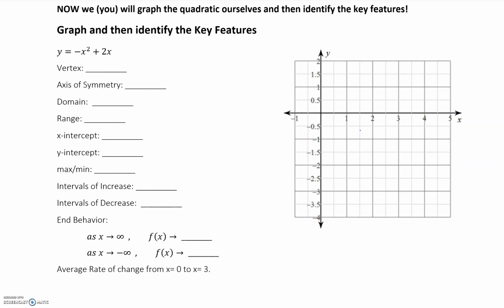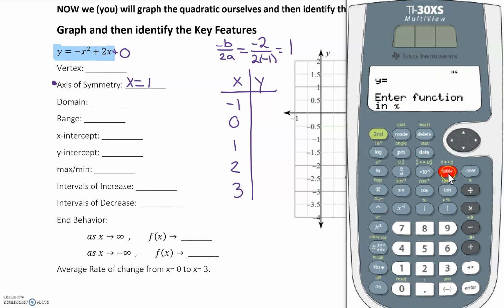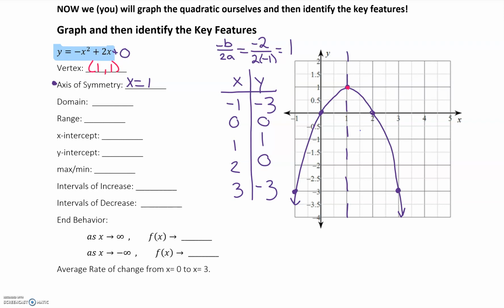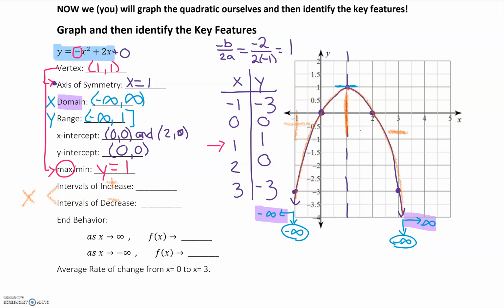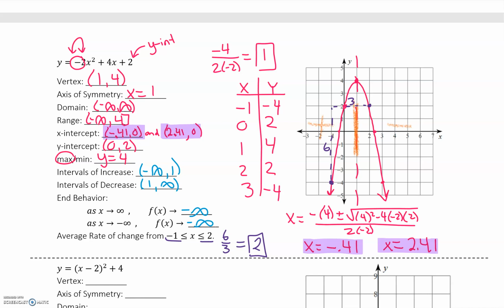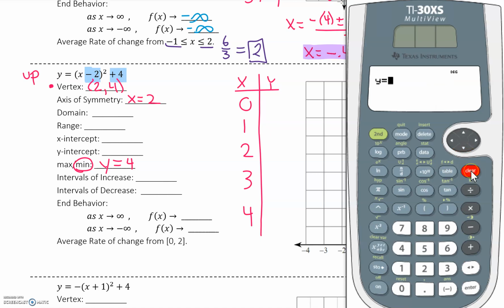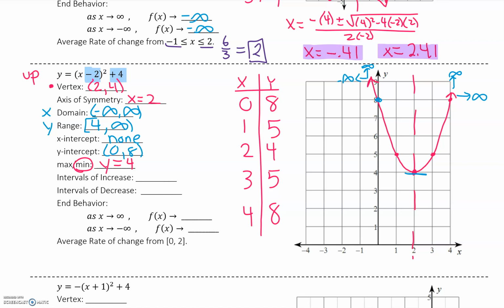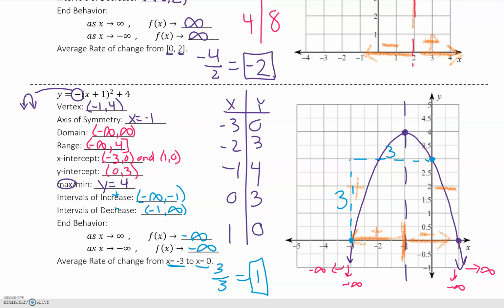Algebra 1 - Characteristics of Quadratics Part 2